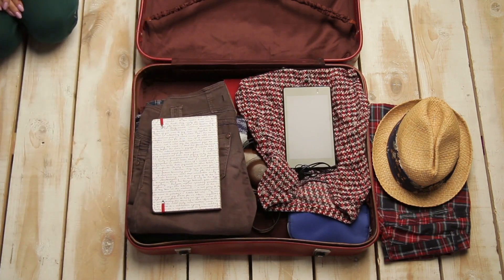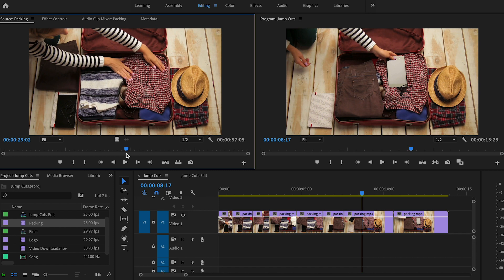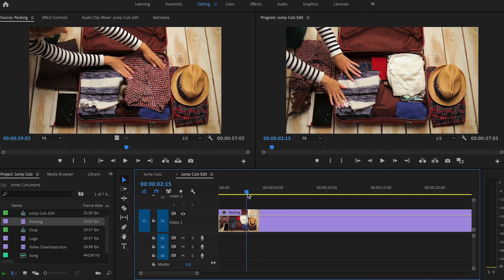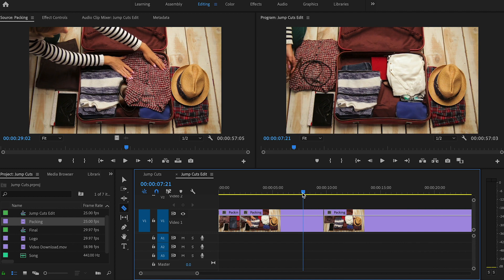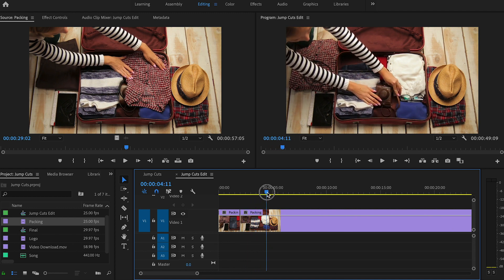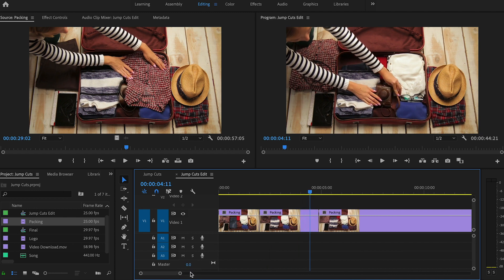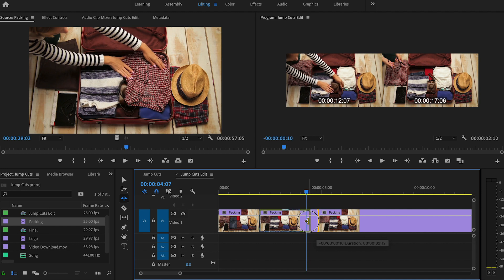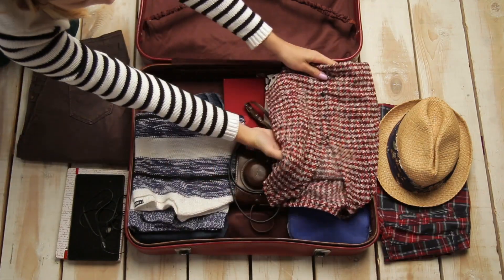How to Use Jump Cuts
A jump cut is a cut between two sequential shots in a video where the camera angle doesn’t change or only changes slightly. As a result, the subject appears to jump in the frame. In this tutorial we cut a long take down from nearly one minute to fifteen seconds using jump cuts in Adobe Premiere Pro.